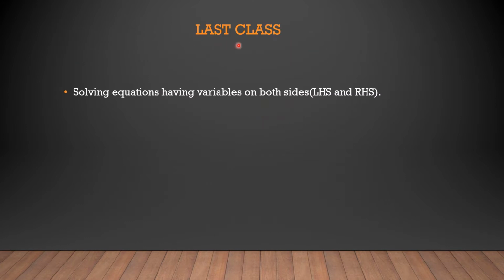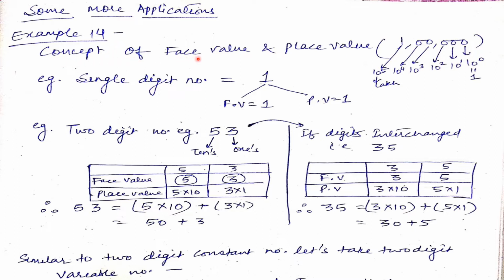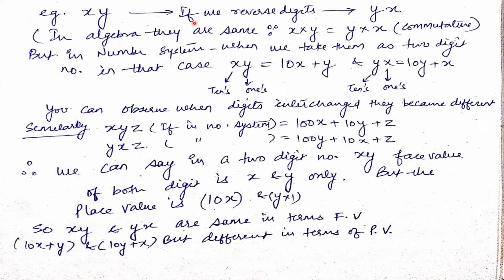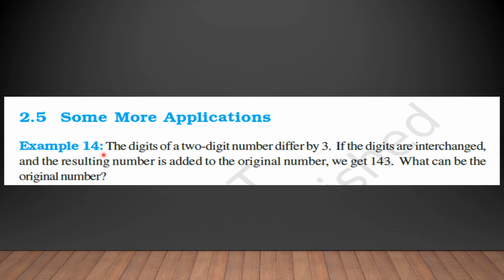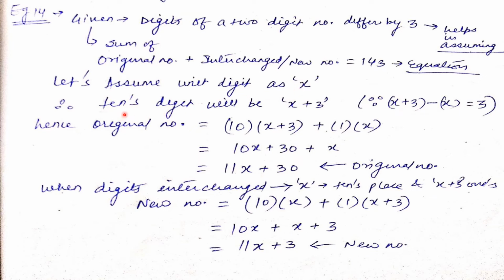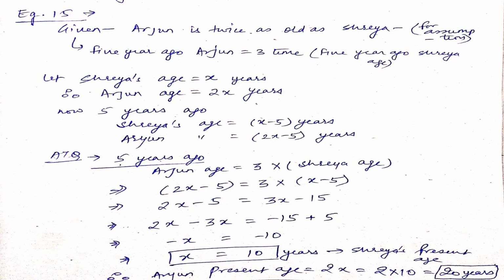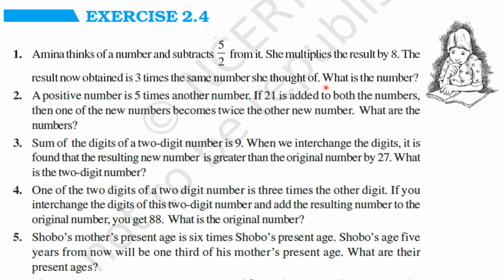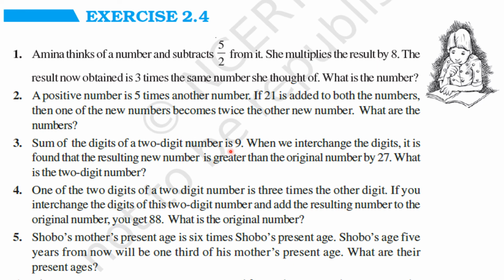Linear equations in one variable class 8 lecture 6